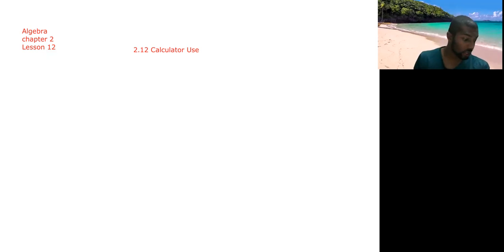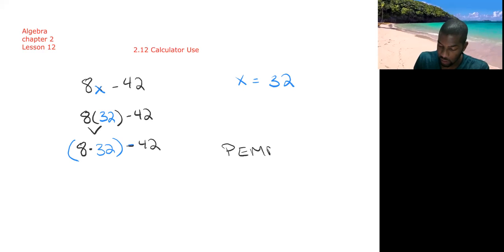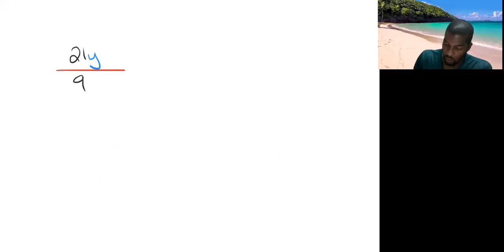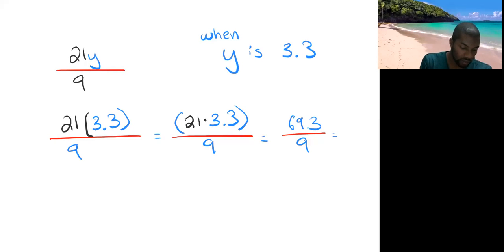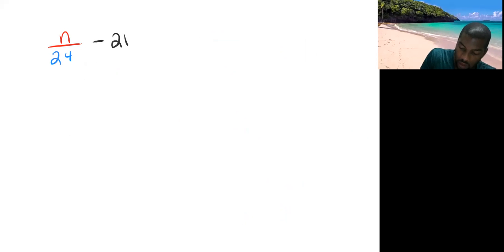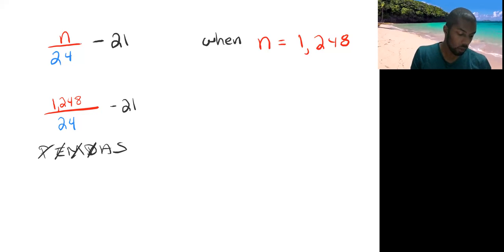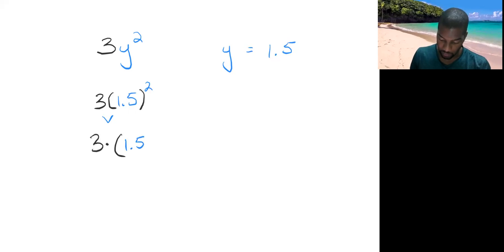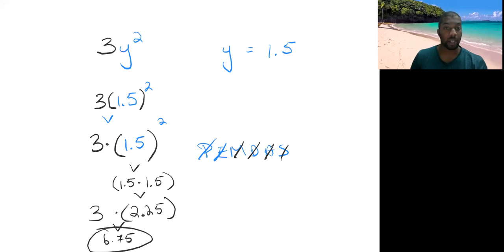Algebra (2.12) Calc